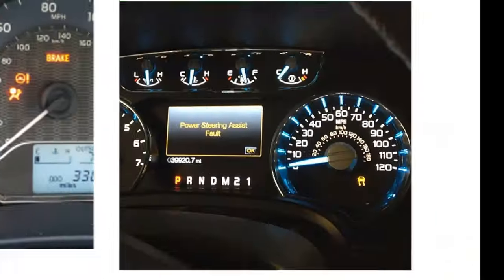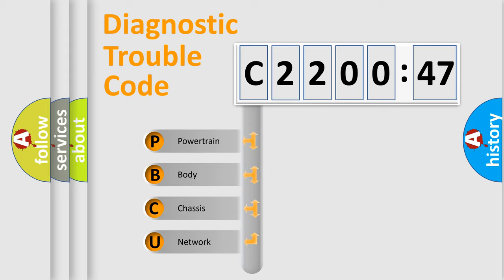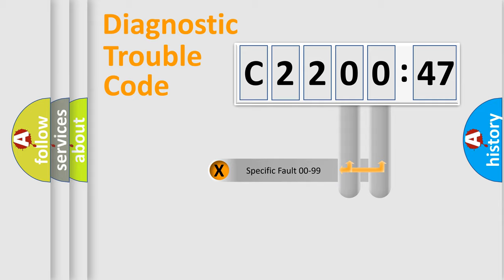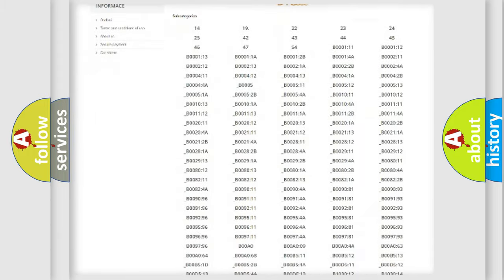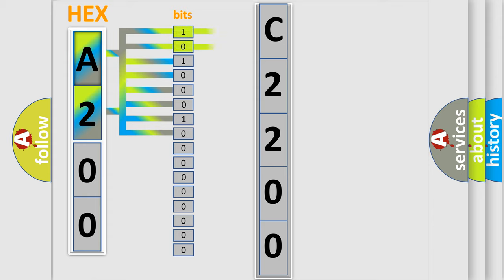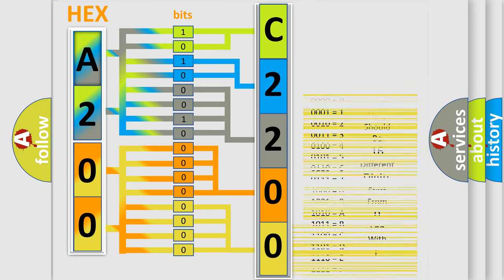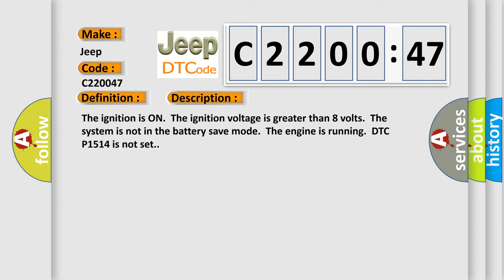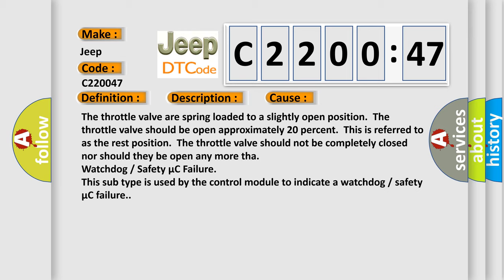DTC Jeep C2200-47 Short Explanation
Contents:
0:21 Basic DTC analysis according to OBD2 protocol standard.
1:48 Insight into programming
2:58 A diagnostically understandable description of the Diagnostic Trouble Code
3:05 Basic error definition

Make
Jeep
Code
C2200 47
Definition
TP Sensor Position Miscalibrated
Description
The ignition is ON  The ignition voltage is greater than 8 volts  The system is not in the battery save mode  The engine is running  DTC P1514 is not set
Cause
The throttle valve are spring loaded to a slightly open position  The throttle valve should be open approximately 20 percent  This is referred to as the rest position  The throttle valve should not be completely closed nor should they be open any more tha
Failure Type
Watchdog  or  Safety µC Failure
This sub type is used by the control module to indicate a watchdog  or  safety µC failure